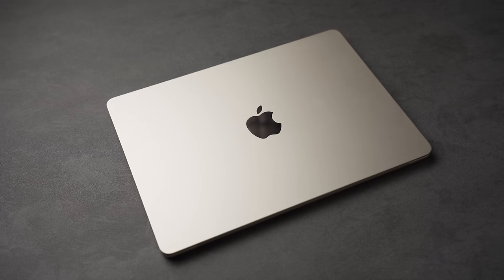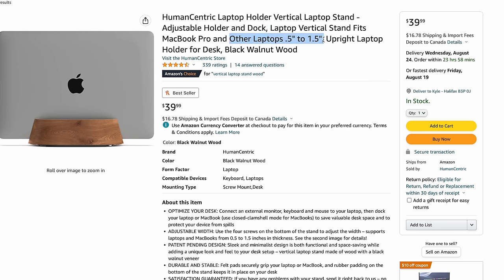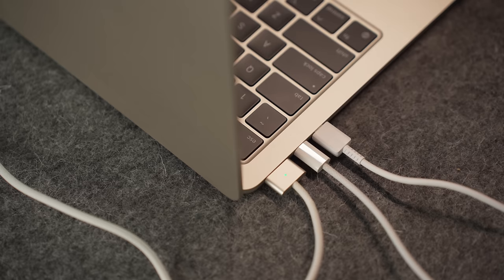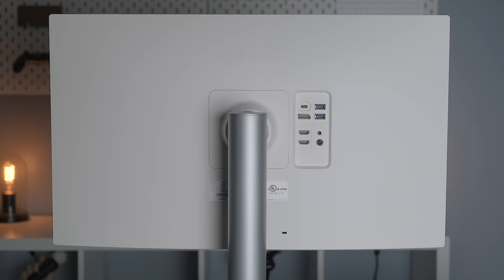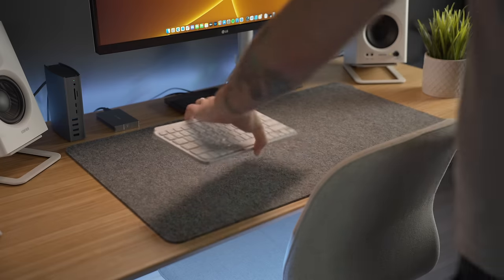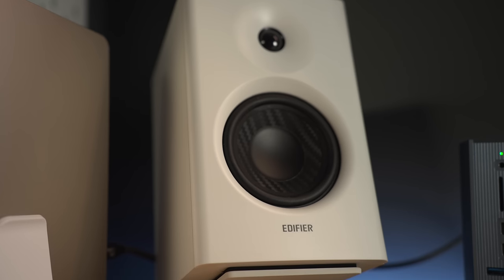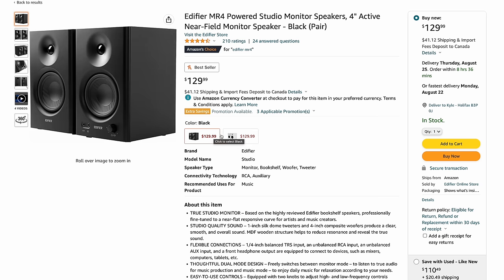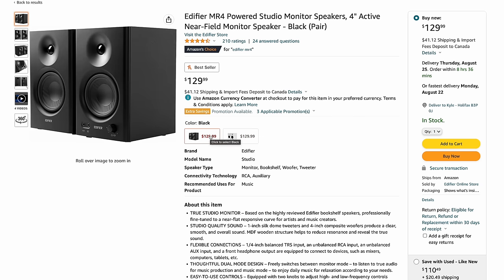Turning My M2 MacBook Air Into The ULTIMATE Desktop Desk Setup!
Turning the MacBook Air M2 into a desktop comes with challenges, as this machine is a little bit different...
ALL THE GEAR IN THIS VIDEO IS LISTED BELOW 👇

I was really hoping we would see an M2 Mac Mini at WWDC this year, but because we didn't I decided to pick up the M2 MacBook Air to replace my M1 Mac Mini, and upgrade my desk setup. In this video, I go through everything in my M2 Mac desk setup, with a proper desk tour.

PRODUCT LINKS:
ORICO Thunderbolt 3 Dock
Acasis USB4 Enclosure

0:00 Intro
0:38 Why Use The M2 Air As A Desktop?
1:42 Vertical Stand
3:10 The Problem With MacBook Ports
3:33 ThunderBolt Docking Station
4:33 LG Ultrafine 4K Monitor
6:38 Logitech MX Keys Mini
7:18 Razer Pro Click
8:11 Edifier MR4 Speakers
8:42 Speaker Stands
9:13 Desk Mat
10:17 Grid Studio Classic Kit
11:01 Conclusion